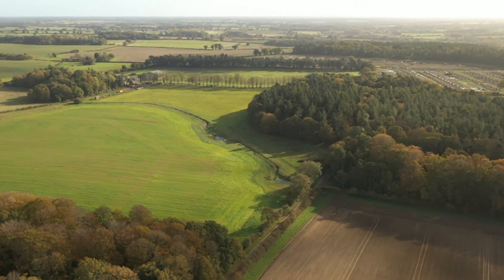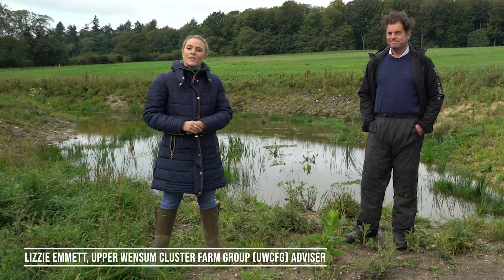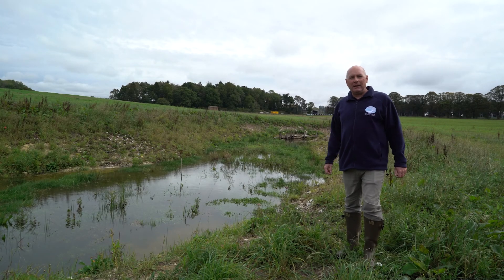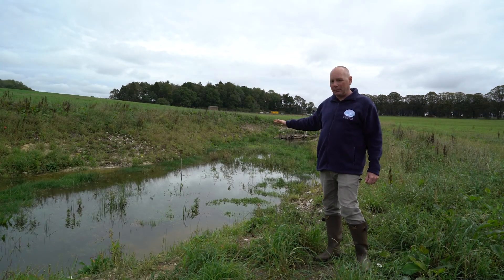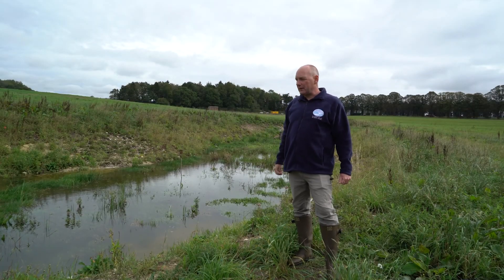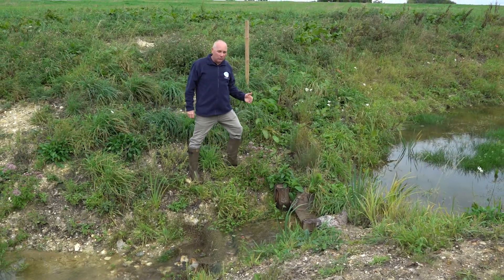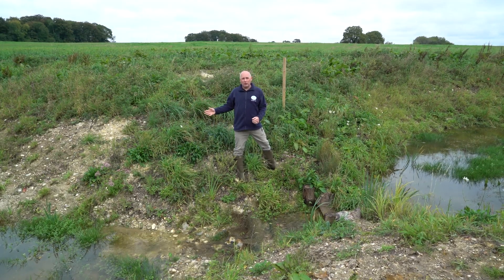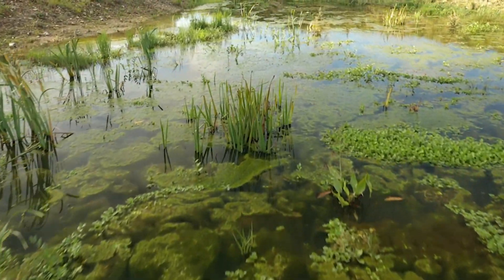Improving water quality in the Wensum catchment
In Autumn 2019, the Water Sensitive Farming Initiative funded the creation of a 3-pool wetland to filter farmland and road run-off, before it enters the Wensum. The pools were planted with native wetland species in June 2020. As well as improving water quality, the wetland will provide a valuable freshwater habitat, and “slow the flow” of water.